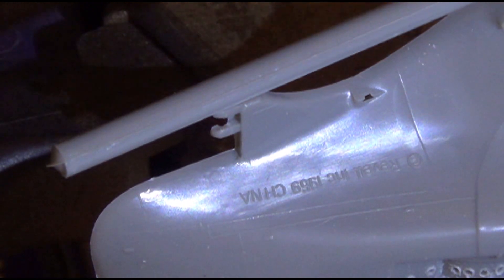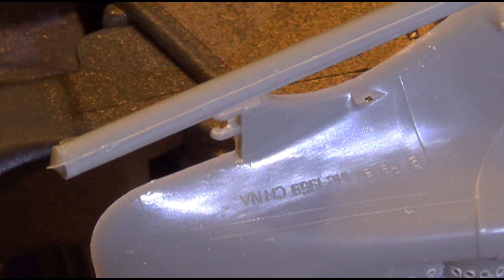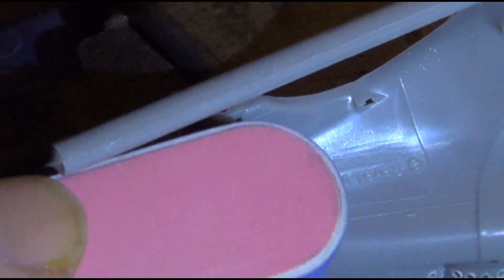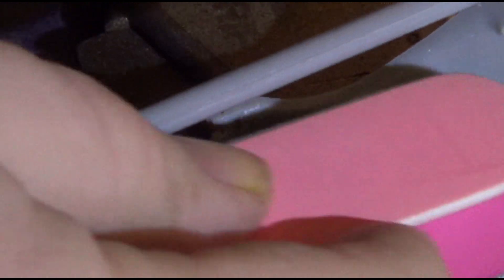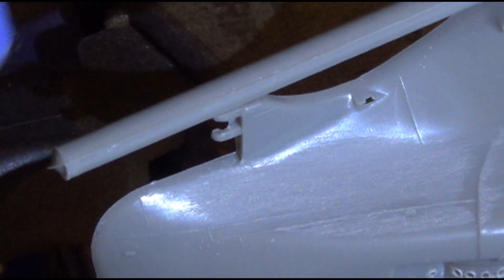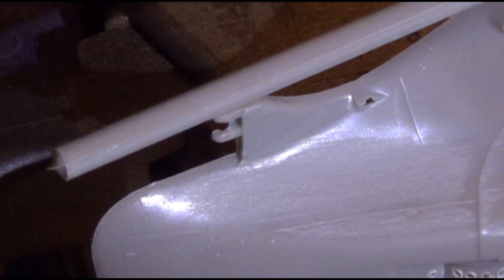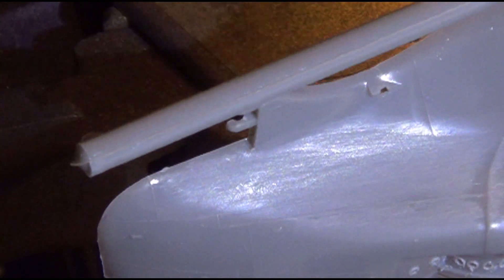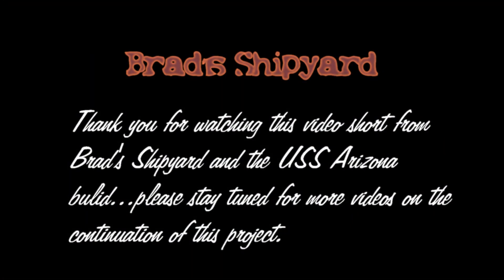USS Arizona: Sanding Off the Copyright Hull Info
In this video short I sand off the Revell Copyright Info on the Hull Half before priming and painting.